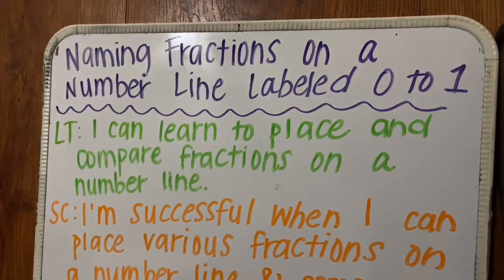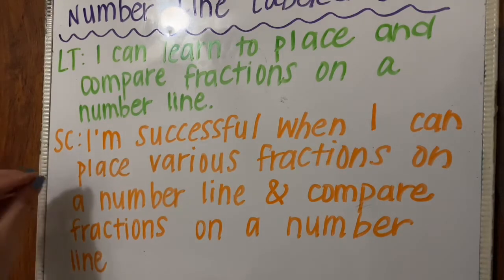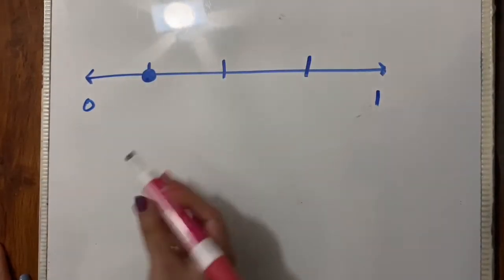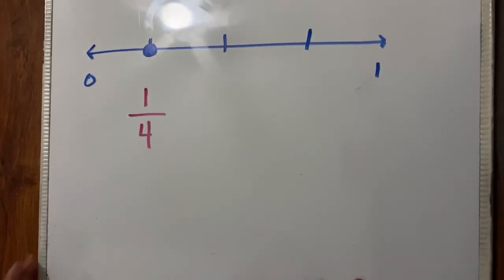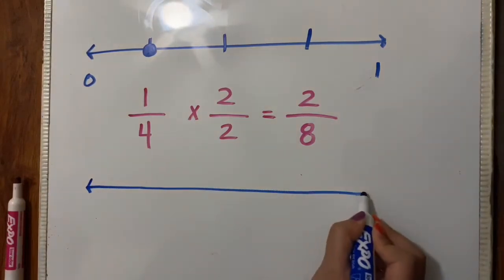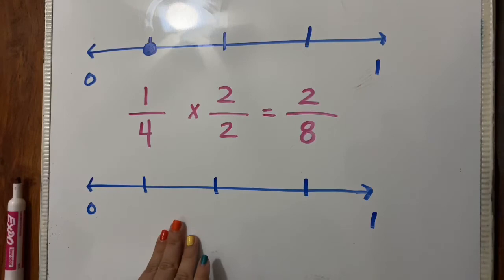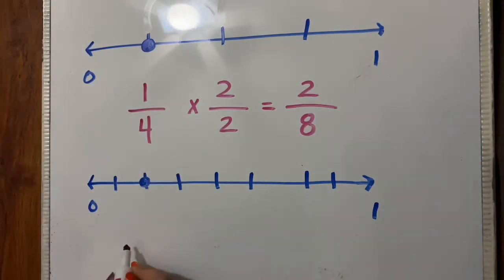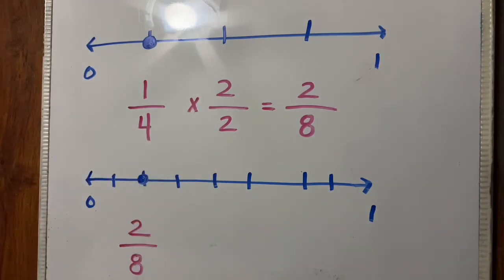3rd Grade Equivalent Fractions on a Number alone